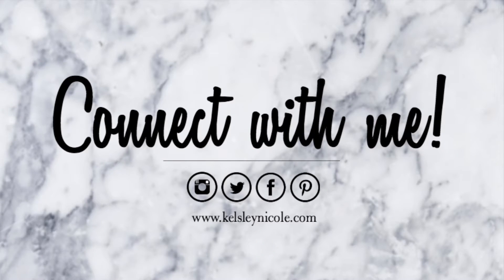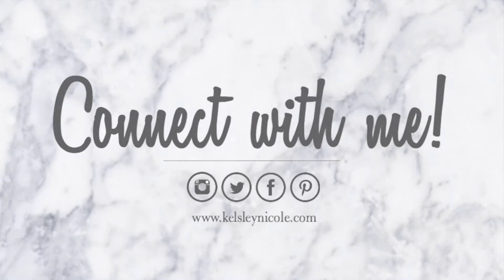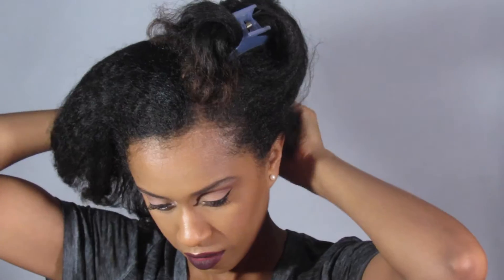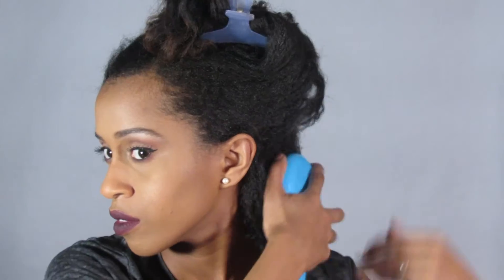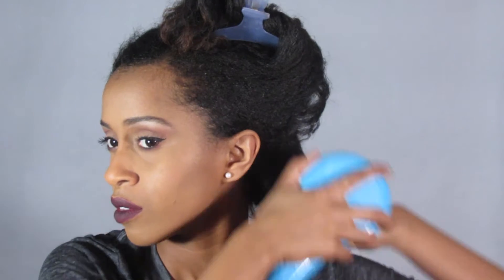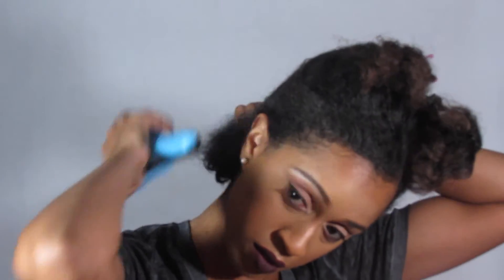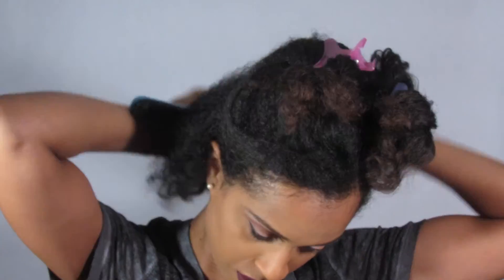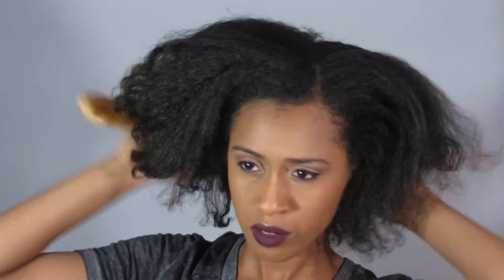How to Achieve a Heatless Blowout | Quick + Easy | Natural Hair | Kelsley Nicole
How to achieve a blowout with zero heat! This is one of my favorite styles to help me prep for wash day. It allows me to detangle and moisturize my hair while still looking cute! Oh and its super quick and easy.

About me:
I'm a 23 year old Puertocosta Rican! I'm from Jersey and I'm a child of God, fashionista. I love DIYs and pretty much any shoe that catches my eye!